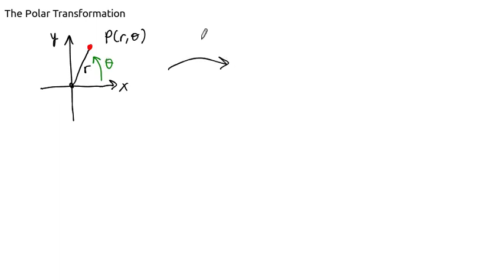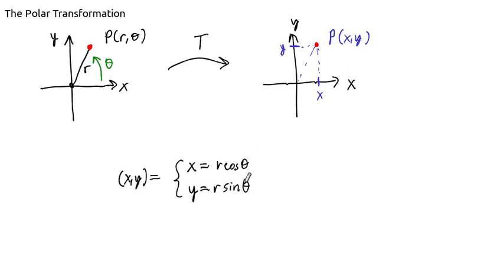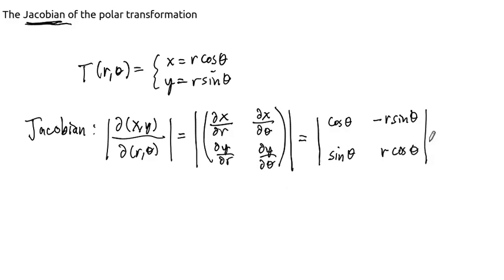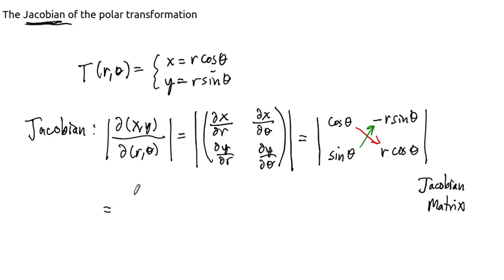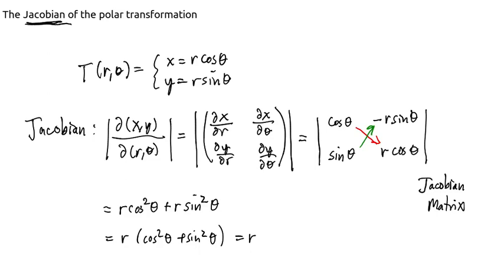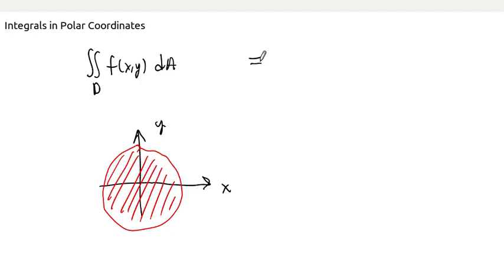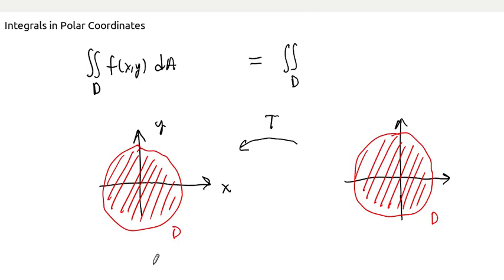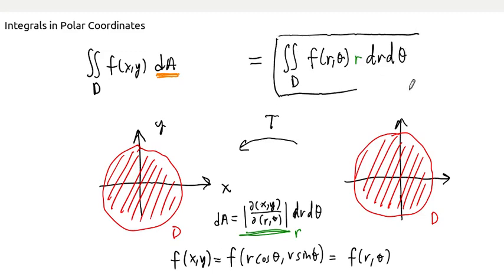Jacobian of the polar transformation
15.03.02 -- In this lecture we discuss the polar transformation and compute its Jacobian.

These lectures follow the textbook "Calculus, 8e," by James Stewart.